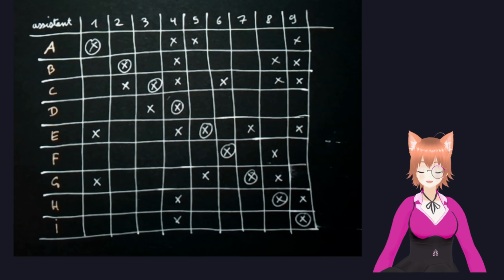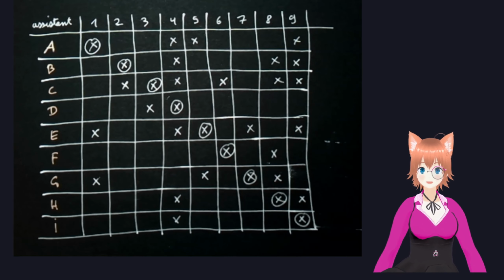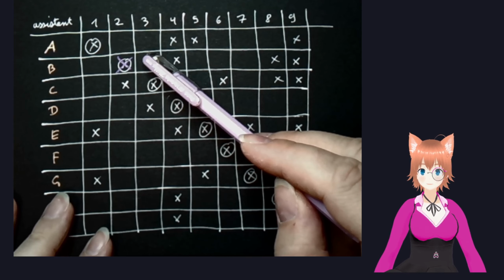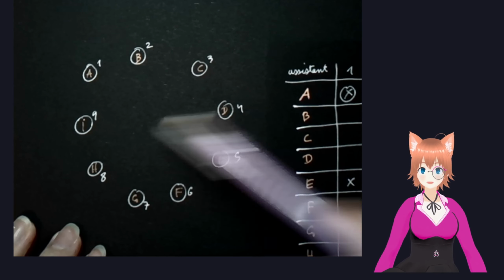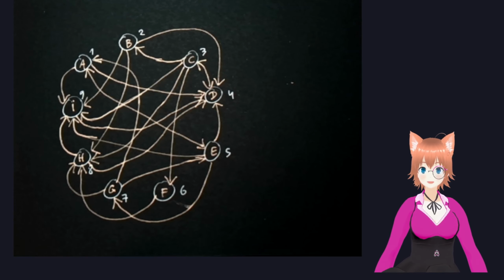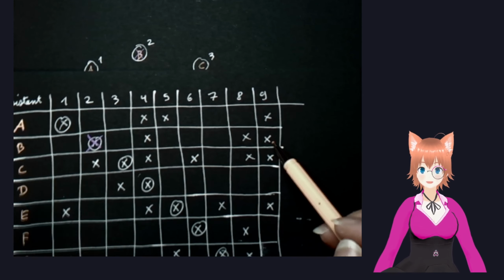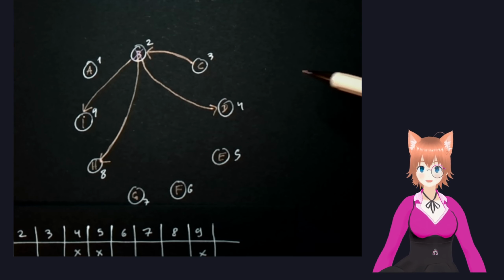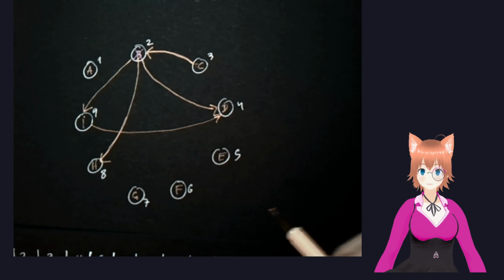Substituting for someone using networks (graphs)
If someone cancels and you have to find a substitute, how can you do it fairly?